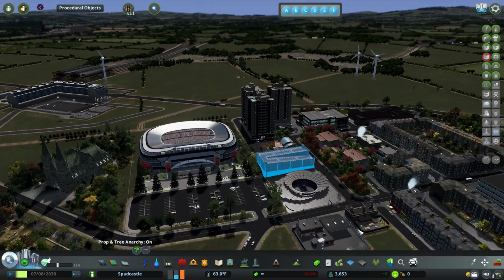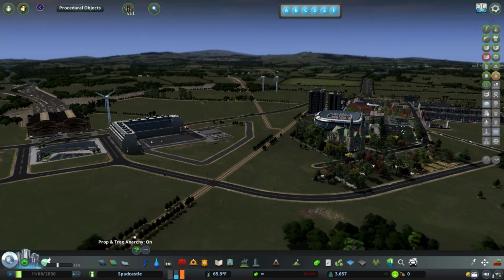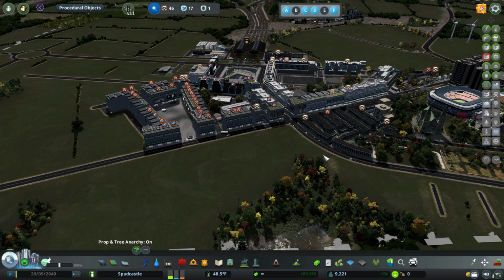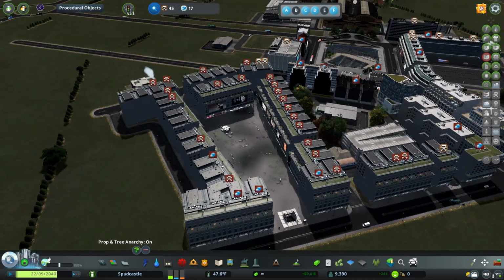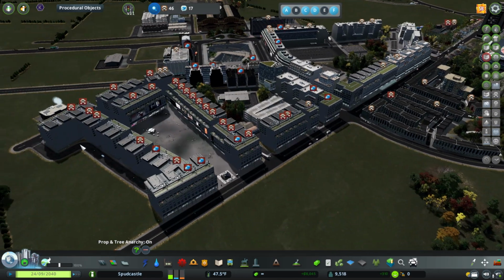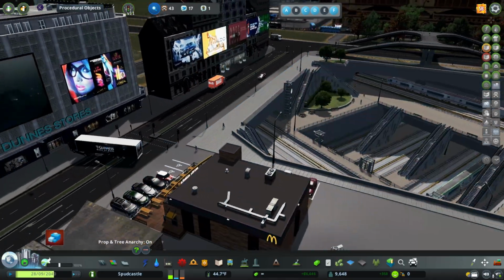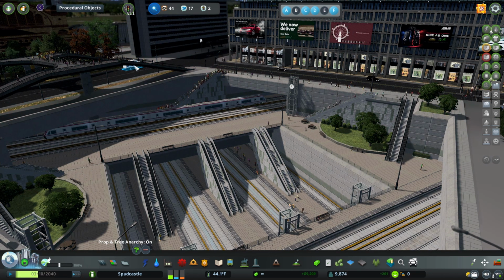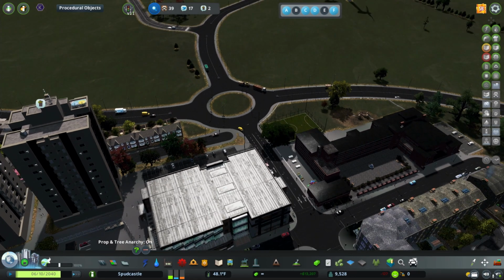Spudcastle Episode 2, UK City Center Detailing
The main focus of this episode will be expanding and detailing the city center.